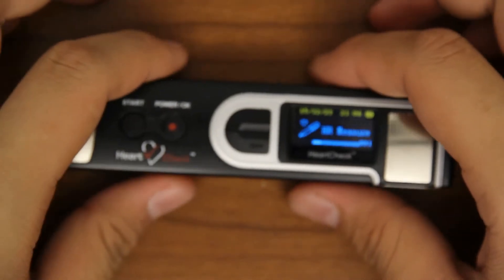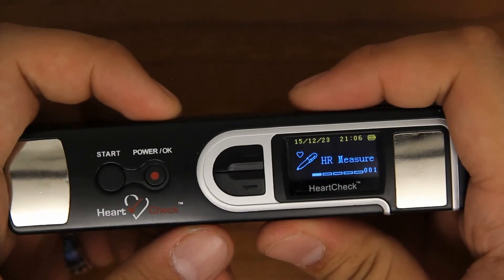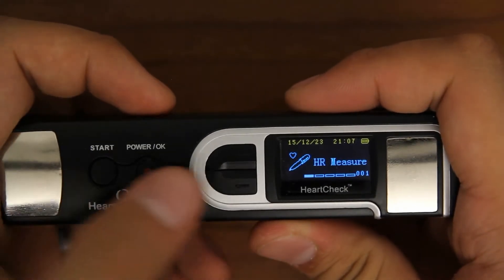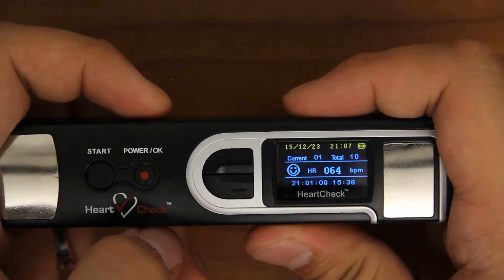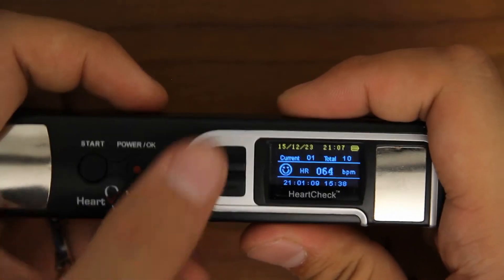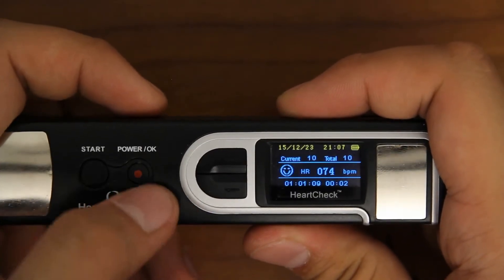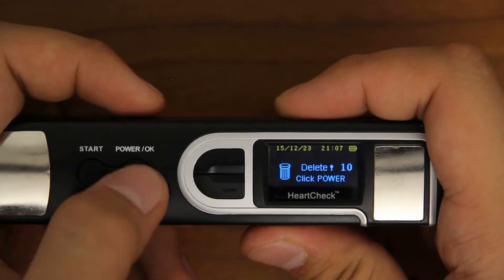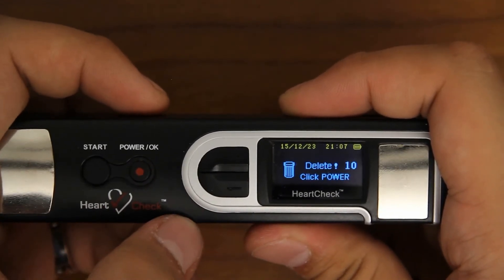PEN Instructional Deleting ECGs